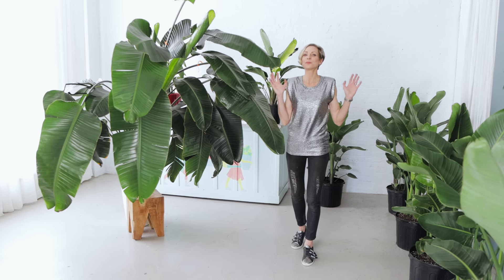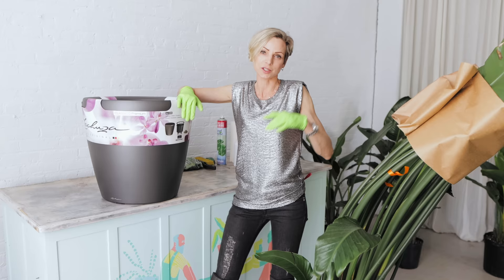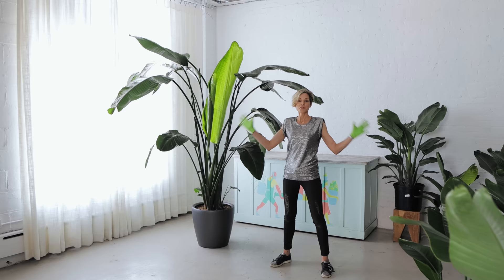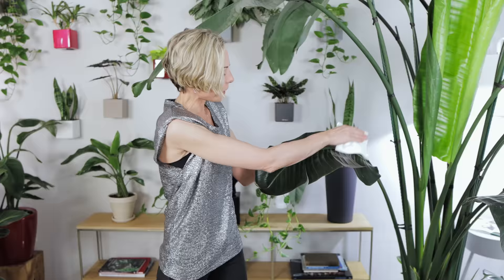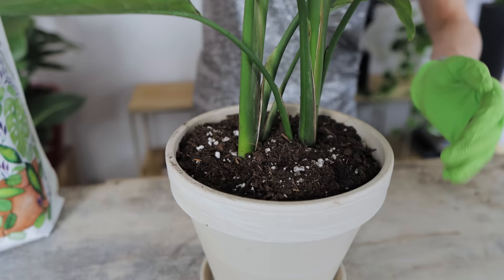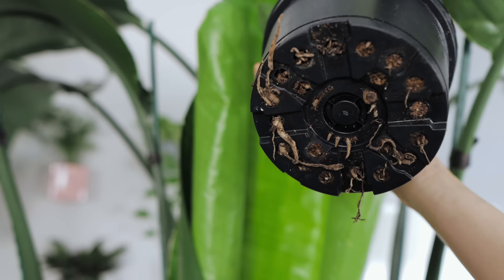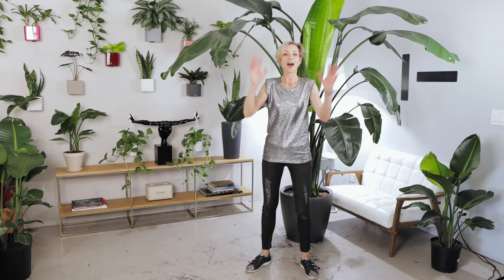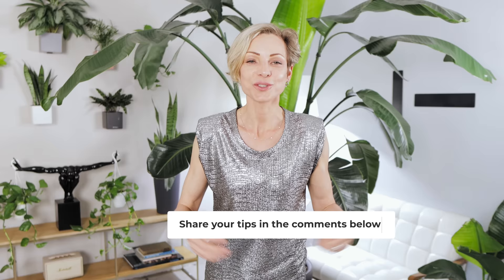Bird Of Paradise Care | Repotting + Watering + Tips 🌱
Today I am repotting another overgrown and root-bound Bird Of Paradise (Strelitzia Nicolai) plant. I am also sharing my best Bird of Paradise care tips + answering some of the questions I have received from my viewers and customers about these tropical beauties.

You will learn:

✅ how to create the perfect environment for Bird of Paradise plant;
✅ how to water Bird of Paradise plants;
✅ how to know how much water to use to water your plants;
✅ how to know when your Bird of Paradise plant is root-bound;
✅ how to choose the right size pot for Bird of Paradise;
✅ how to tell your plant is not happy and what you need to do.

Please share your Bird of Paradise care tips in the comments 🙏

Plant Stakes ➡️ (Amazon)

Gloves ➡️ (Amazon)

Pruners Large ➡️ (Amazon)

Knife ➡️ (Amazon)

🌿 Scissors ➡️ (Amazon)

🌿 Sharp knife ➡️ (Amazon)

AFFILIATE MARKETING DISCLAIMER: This video and description may contain affiliate links, which means that if you click on one of the product links,  the channel may receive a small commission to help make more plant videos!

I am the founder of the online plant shop in New York

For many years, I have been taking care of plants, consulting people and companies on the right plant selection for their spaces. I provide customer service to thousands of our customers, solve all kinds of plant issues, address concerns, struggles, and challenges, and find solutions.

On this channel, I am sharing with you my experience, expertise, tips, and tricks. My goal is to equip you with the knowledge and tools you need to grow happy and healthy plants.